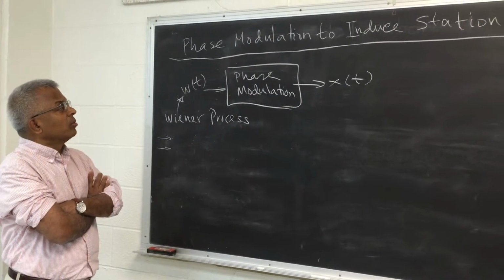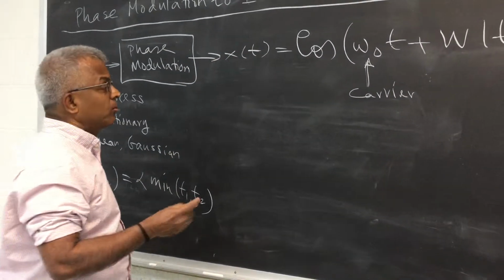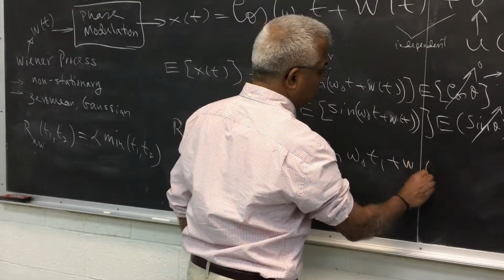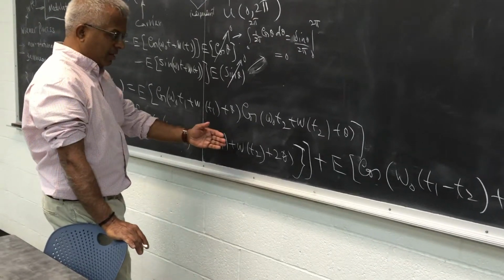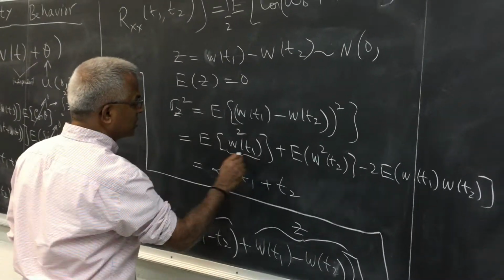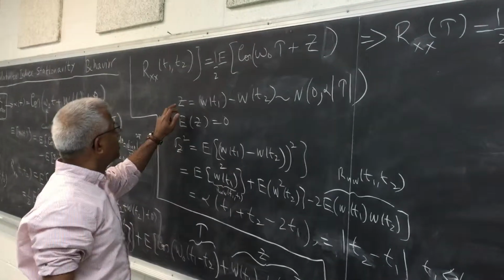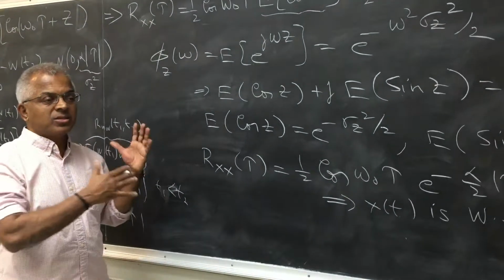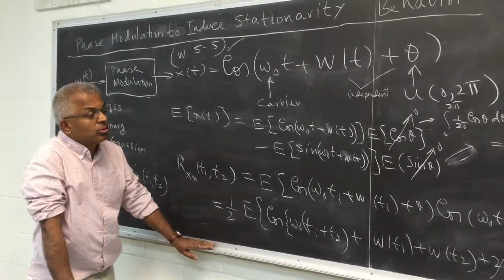Pillai Probability "Induing Stationarity through Phase Modulation"